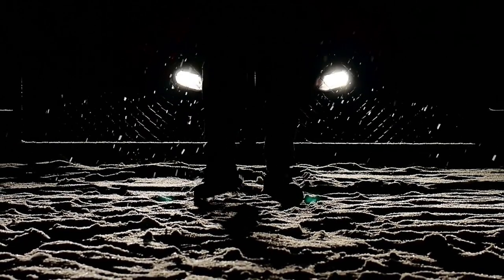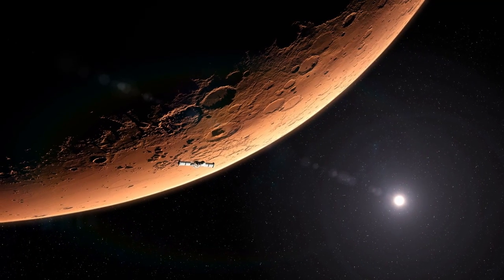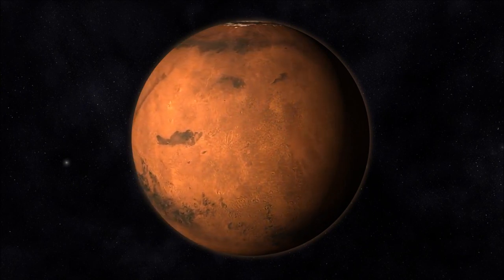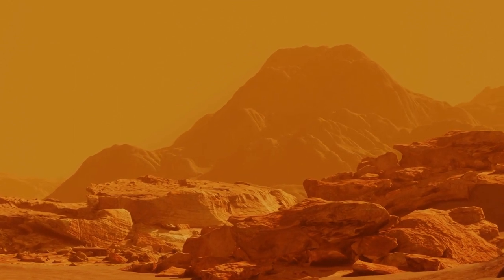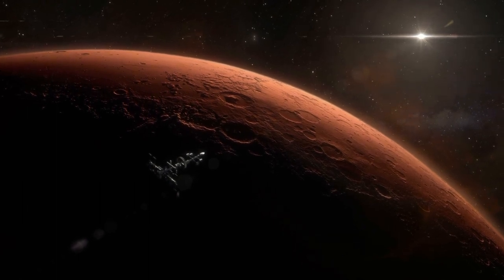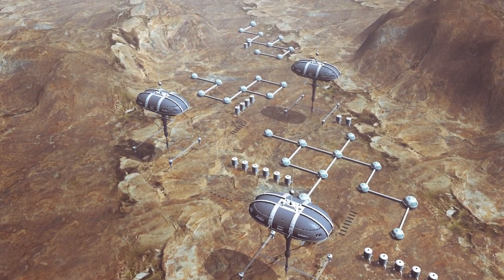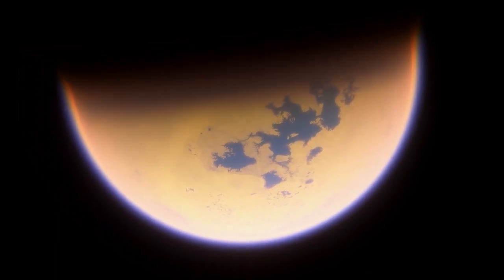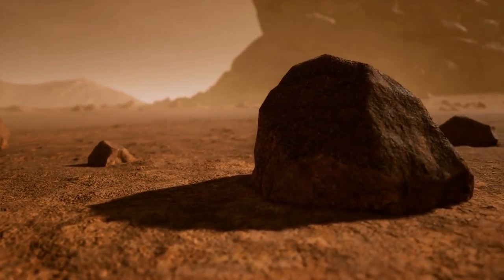Interview With Man That Claims To Have Spent 17 Years Safeguarding A Human Colony On Mars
a former United States Marine who dedicated 17 years of his life to protecting a human colony on Mars. In this gripping interview, Captain Kaye reveals the untold stories of life on the enigmatic planet, shedding light on the Martian landscape, the creation of a breathable atmosphere, interplanetary travel, encounters with extraterrestrial species, and the challenges of surviving in a harsh and captivating environment.